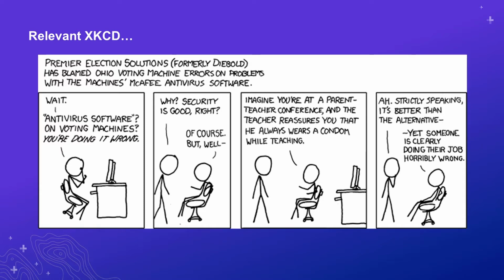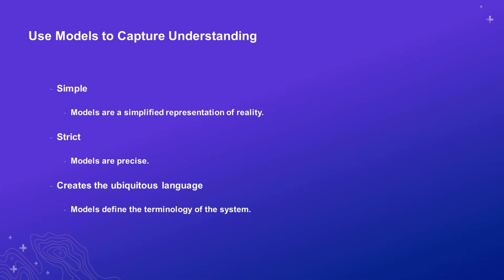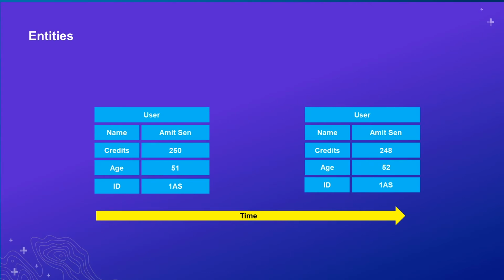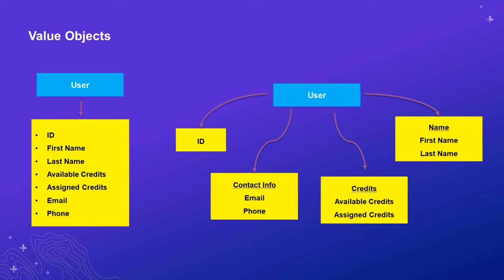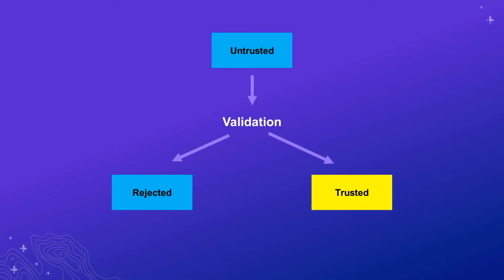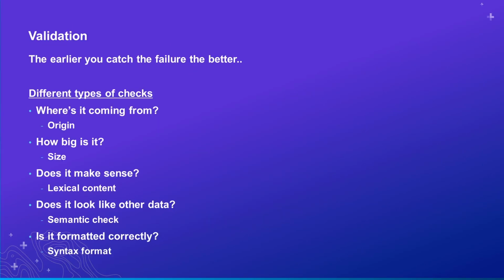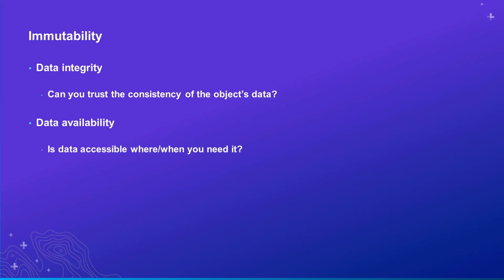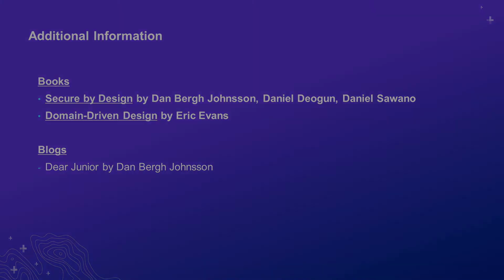Developer Primer: Secure Coding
In this talk, we will focus on best practices and effective approaches for designing secure web applications. We will cover topics ranging from common vulnerabilities like cross-site scripting (XSS) and cross-site request forgery (CSRF) to defensive techniques that you can start implementing in your applications.